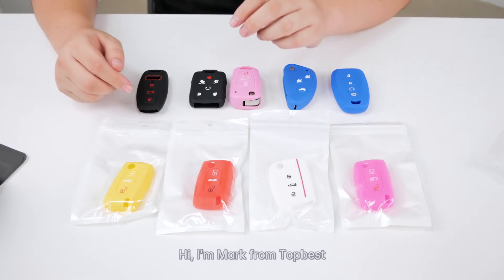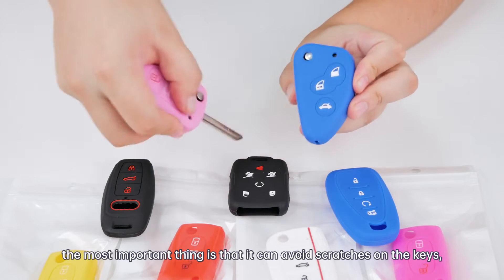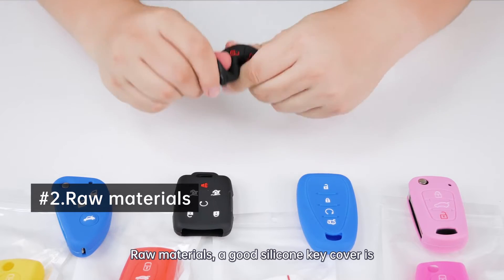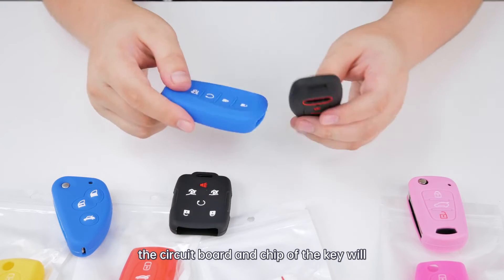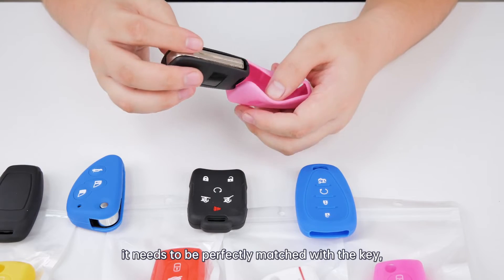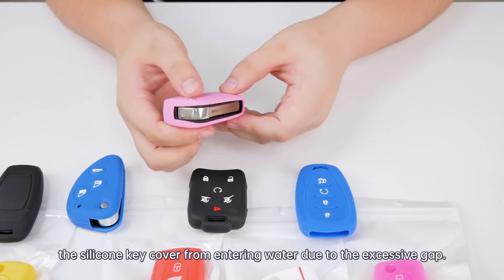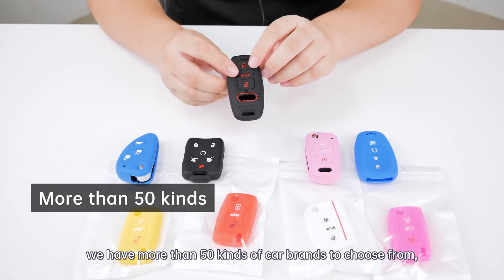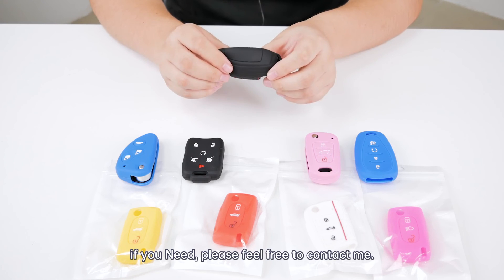How to choose a high-quality silicone cover for car keys